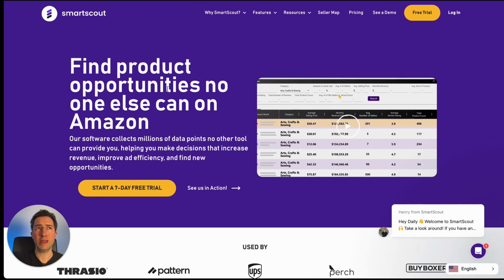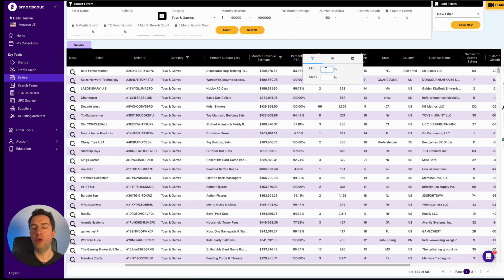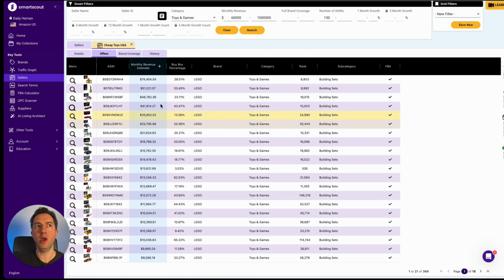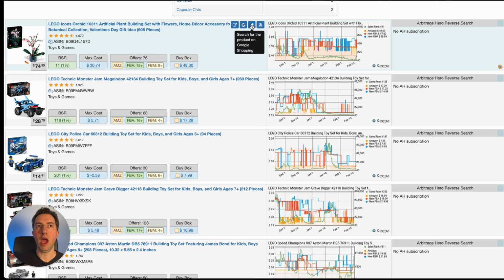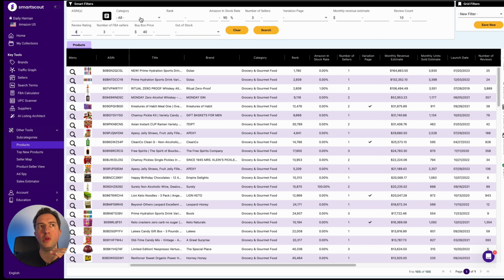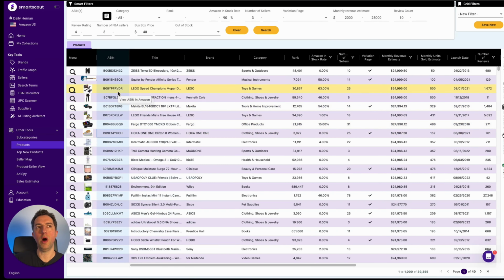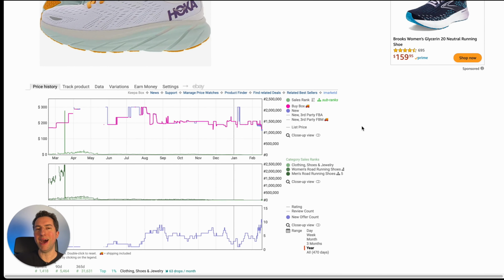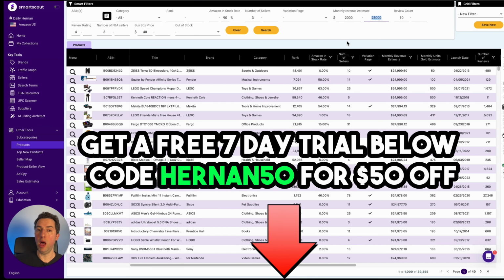$25K Item Found! SECRET Tool for ONLINE ARBITRAGE SOURCING & Storefront Stalking: SmartScout Review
🔥 4 ESSENTIAL AMAZON TOOLS I USE 🔥

TACTICAL ARBITRAGE
(10 DAY TRIAL with code 'DAILYHERNAN')

SOURCE MOGUL
(10 DAY TRIAL)

IP ALERT
($30 OFF with code 'DAILYHERNAN')

SELLERAMP
(14 DAY TRIAL)

Today's Video:
I FINALLY reveal one of the TOP SECRET TOOLS I use in my ONLINE ARBITRAGE SOURCING arsenal: SmartScout.

This tool is so robust. It gives full transparency on how much revenue each ASIN, seller, and brand makes per month.

Not only that, it takes STOREFRONT STALKING to a completely different level. You can plug in any seller ID, and you get a full view on what each product in their storefront makes per month.

Most importantly, I show you how to use SmartScout in combination with SellerAmp, for FULL BEAST mode. I don't think anyone on YouTube has shown this before!

I share EXACTLY how I find profitable products to resell on Amazon FBA, how to ungate categories and brands, and my proven techniques for doing Online Arbitrage to consistently source new, lucrative inventory.

👨 About Me 👨